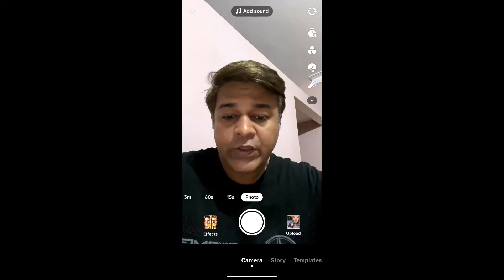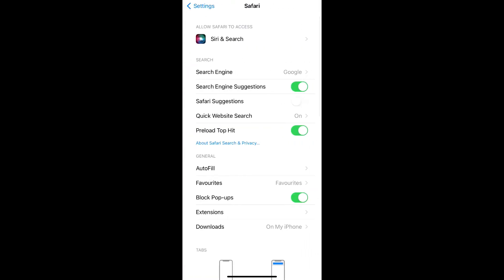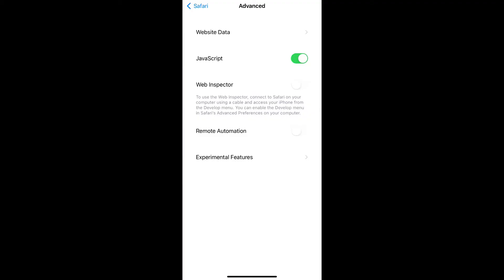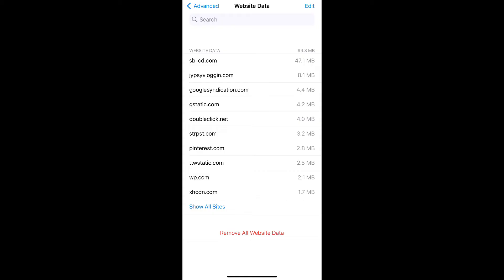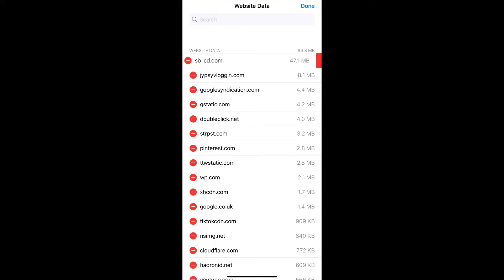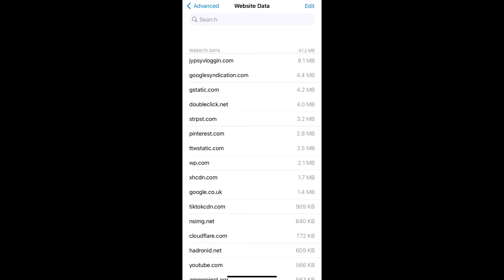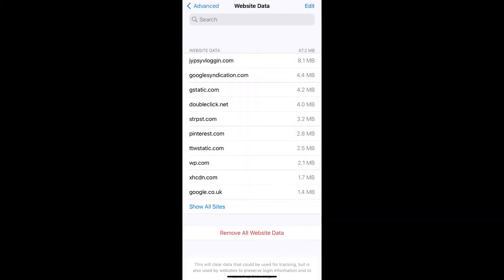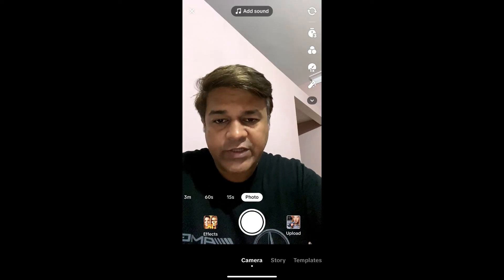How to delete cookies on iPhone